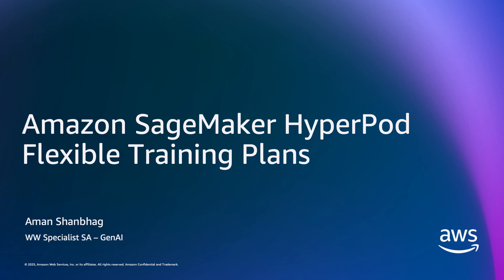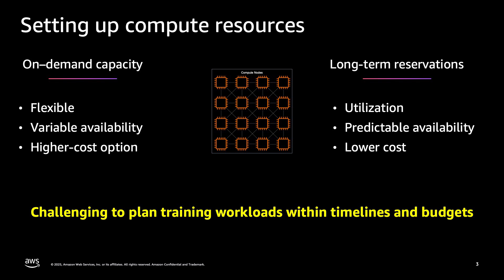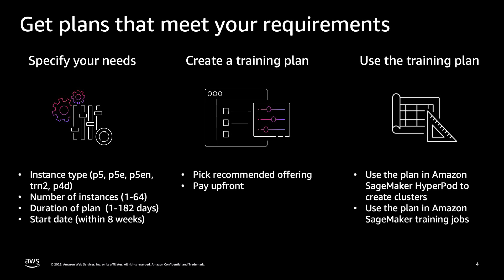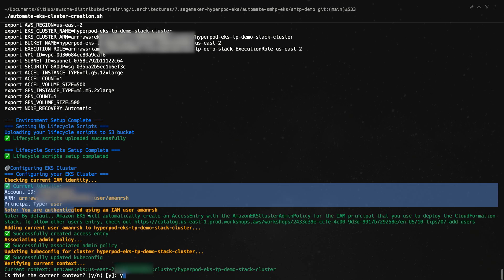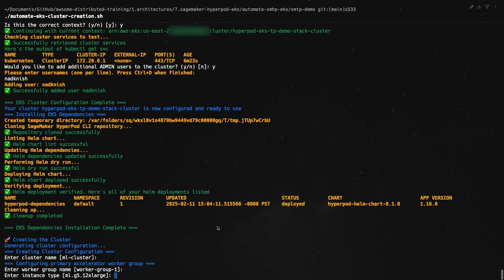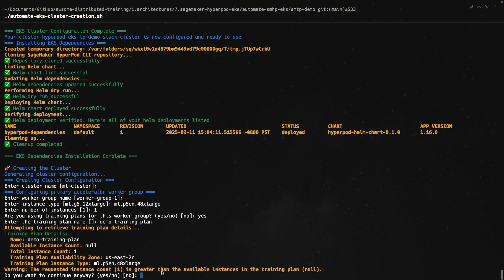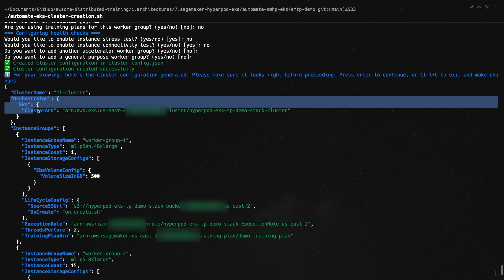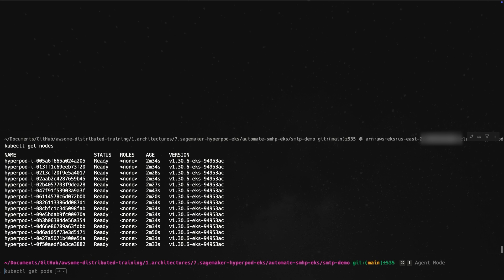Get started with Amazon SageMaker HyperPod flexible training plans | Amazon Web Services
Amazon SageMaker HyperPod helps you scale and accelerate generative AI model development. In this video, you will learn how to use the flexible training plans feature to run efficient model training that aligns with your timelines and budgets.

Why AWS?